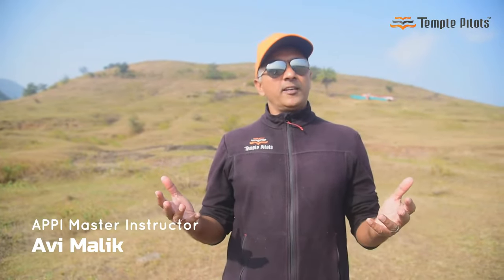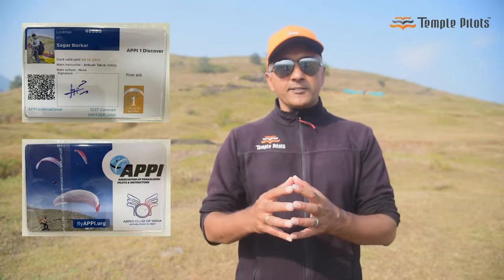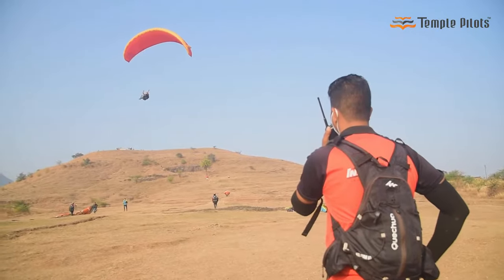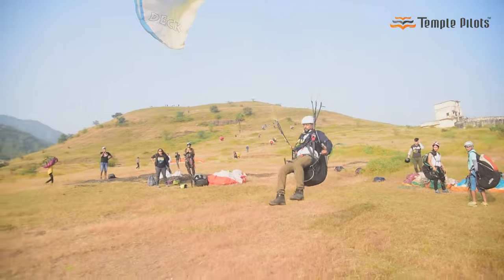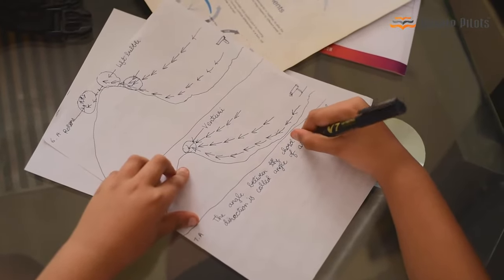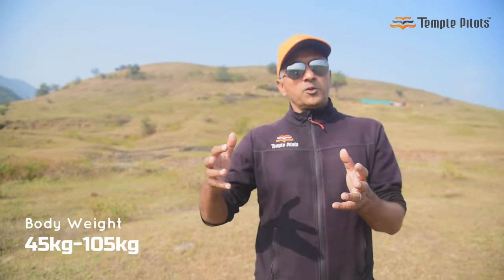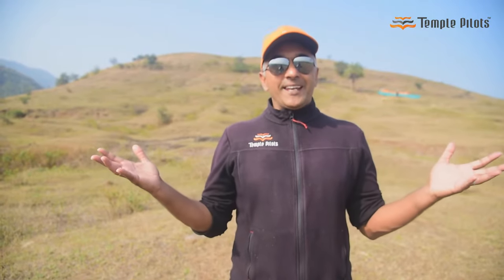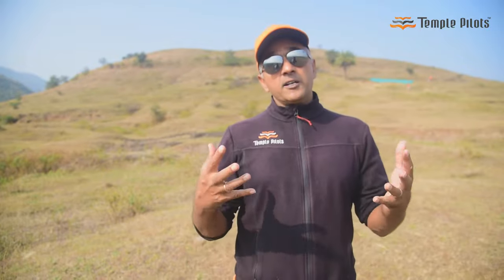Learn Paragliding - Basic Paragliding Licensed Course - 4 Days P1 in Kamshet Maharashtra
4 day Introductory P1 Course
This is the first degree in the APPI Education System. The student learns how to prepare, inflate and control the wing on the ground (Ground Handling) and have his/her first solo flight experience. At this level, all activity is done under an Instructor’s supervision. This course is an initiation, a discovery, your very first step in the sky and into the magical world of free flight- your First Solo Flight.

Rating you get : APPI 1 Discover - FAI IPPI 1

What's Next? : On completing the course you can sign up for the 4 day P2 course or 8 day P2 + Certification course to get your APPI 2 Explore - FAI IPPI 2

Learn Paragliding in Kamshet :
Learn flying with Asia's Leading Paragliding school Temple Pilots Paragliding , Based in Kamshet Maharashtra, India.
Temple Pilots is the only 5 star rated APPI school in India.
- Recognized school with qualified instructors
- All year round training at multiple locations
- High safety standards
- Best instructor to student ratio
- Quality equipment & extensive teaching material
- With you even after school...
- International standard and certified Equipment.